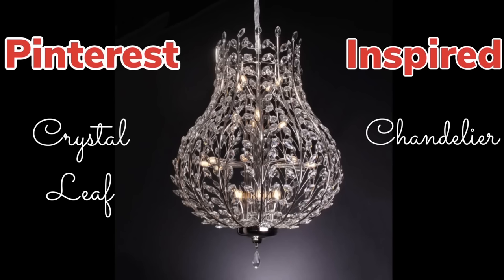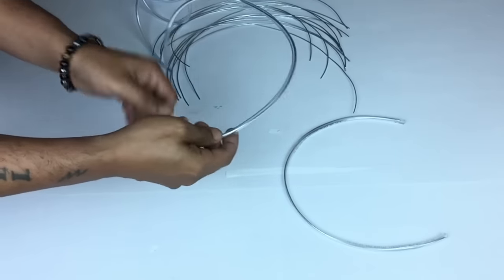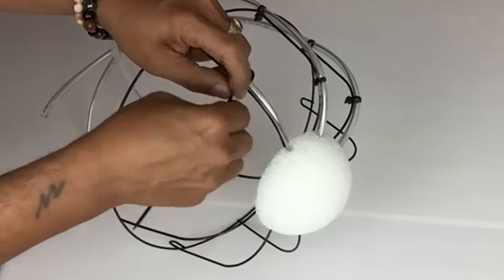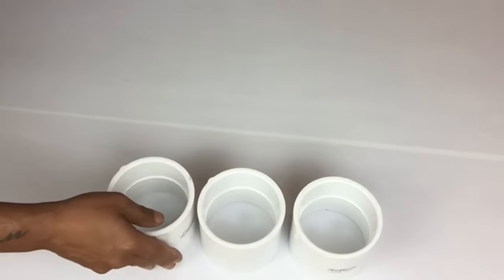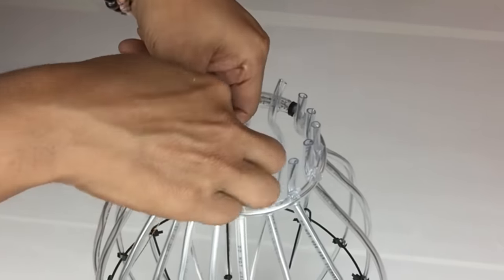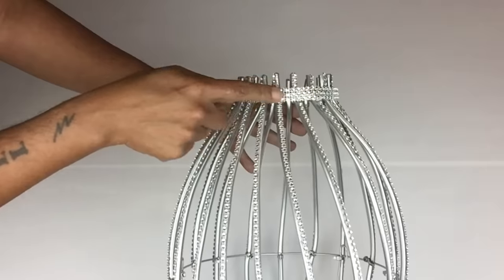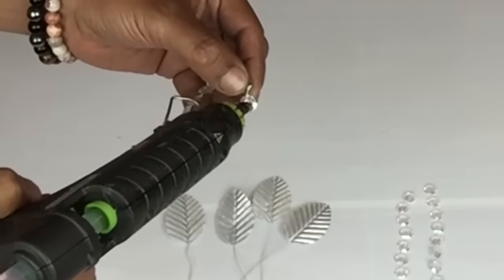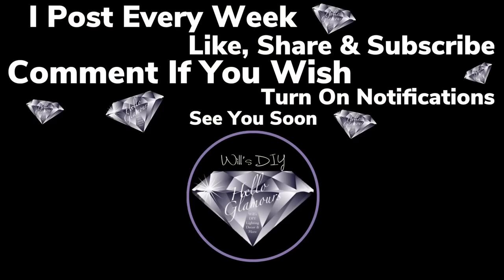Amazing!!! DIY Pinterest Inspired Glamours Leaf Chandelier | Using Clear Tubing | Home Decor 2022￼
“For DIY Only “Product Reviews” send proposal to 👇🏼👇🏼👇🏼No free PR’s!
Will’s Great Finds 4 DIY’s

Other DIY Videos Using Lamp Shades “Links Below” and many more on my YouTube Channel 👇🏼👇🏼👇🏼

Two DIY Glamorous Unique Table Lamps || Made Using DVD’s & CD’s || Home Decor Ideas On a Budget 2020

Dollar Tree Supplies Needed:👍🏽
1. Scissors.
2. Wire Plant Hanging Basket.
3. Zip Ties.
4. Pointy Skewer.
5. Clamps.
6. Tin Bending Wire.
7. Metallic Dessert Blow.

1. Gorilla Glue sticks.
2. Glue Gun.
3. Metallic Silver Spray Paint.
4. Strong Foam Board.
5. Bending Tool with Wire Cutter.
6. 4’ Inch Half Styrofoam Ball.

The Home Depot Supplies Needed:👇
1. 6 pack LED Remote Touch lights Kit. Use One!
2. 16 Gauge 200ft Bending Wire.
3. Clear Tubbing.

Silver Diamond Sparkling Rhinestone Mesh Ribbon for Event Decorations, Wedding Cake, Birthdays, Baby Shower, Arts & Crafts, 4.75" x 10 Yards, 24 Row, 1 Roll

Junlucki Simple Structure Simulation Leaves, DIY Party Decoration Clothes Decoration , Great Workmanship Durable 200Pcs Wedding Decorations for Parties(Silver, 200 Pieces/Pack)

KUPOO 99 ft Clear Crystal Like Beads by The roll - Wedding Decorations (Colorful)

Track Info:
Title:Summer
Artist: SilentCrafter
Genre: Dance & Electronic
Mood: Bright